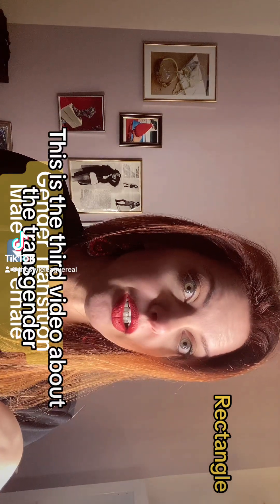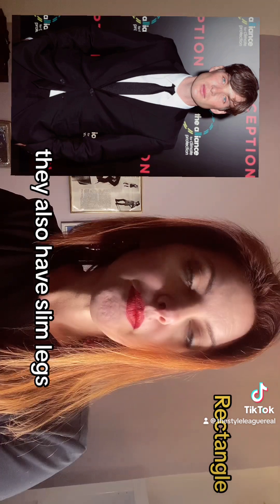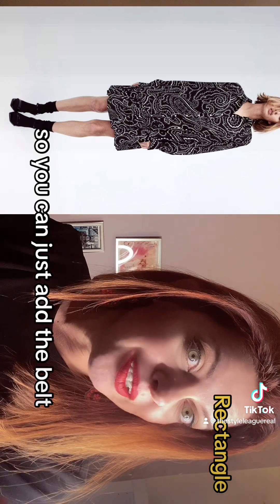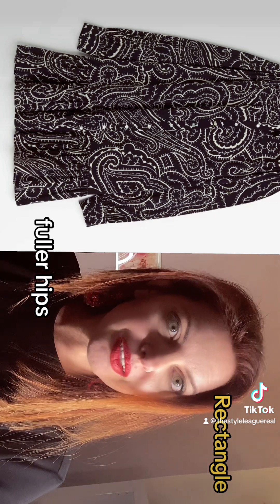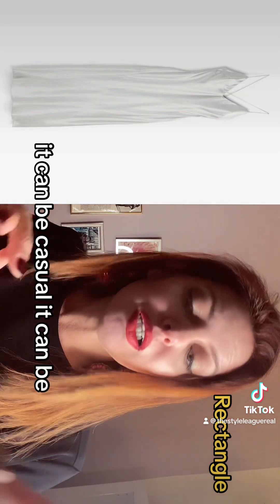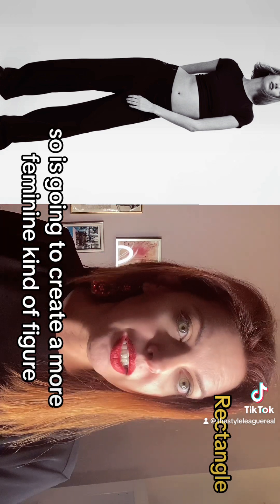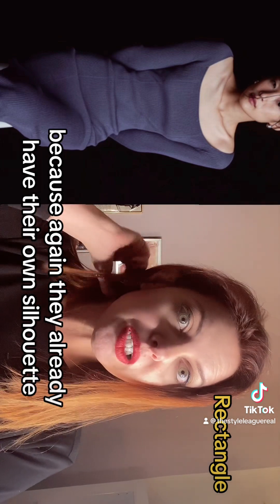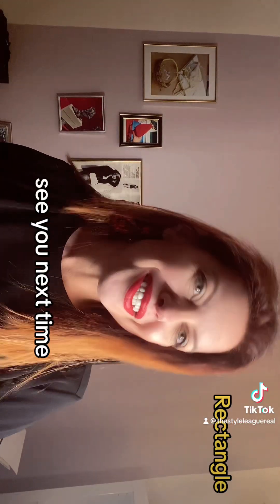Image Consultant Transgender Tips - Male to Female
Are you transitioning or about to and a few tips would help you in the process? Here’s some from an image consultant for a male rectangle so you can start look more feminine during your transitioning journey